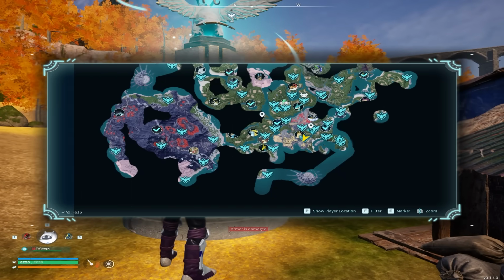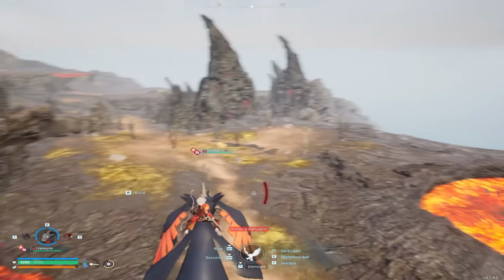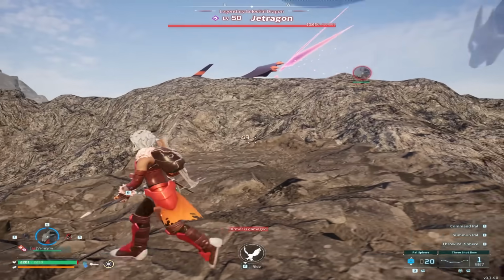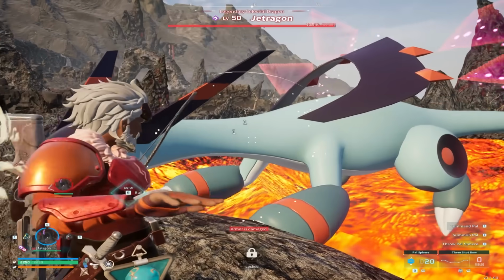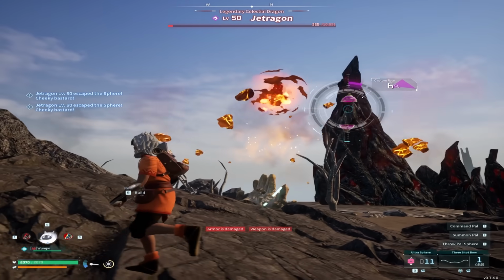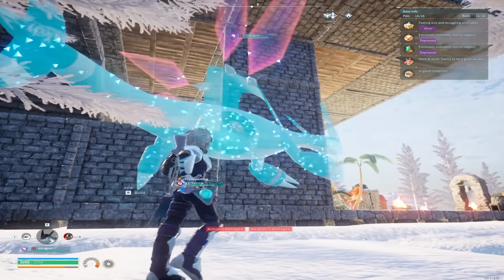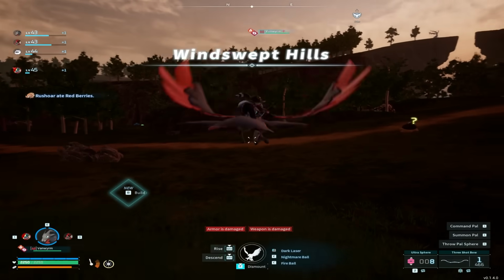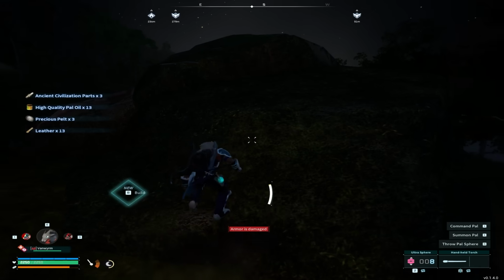The secret GLITCH to catching JETRAGON LEGENDARY .... ( PALWORLD )